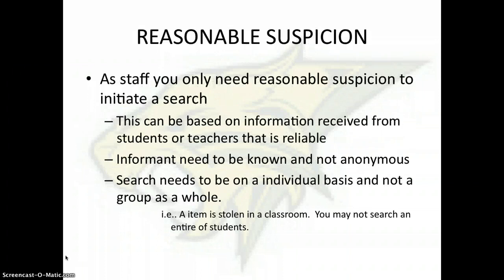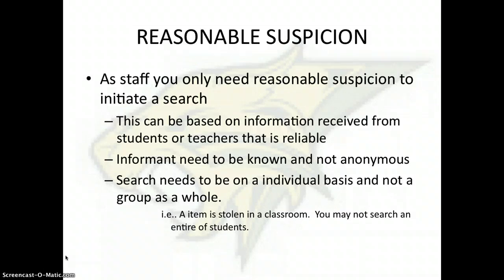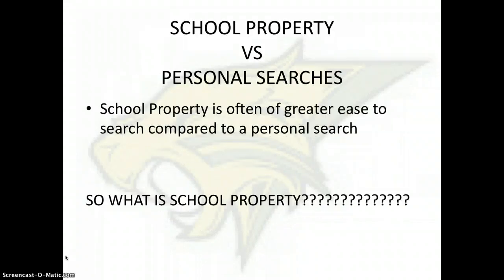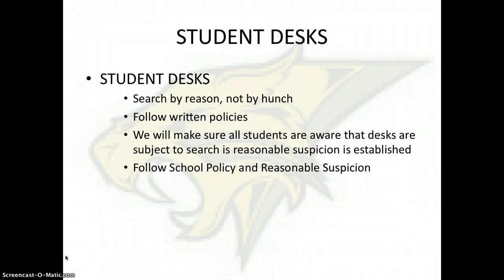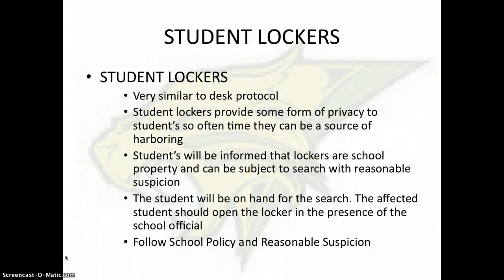EDL 850 SEARCH AND SEIZURE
EDL 850 PRESENTATION-ROSS SCHWISOW